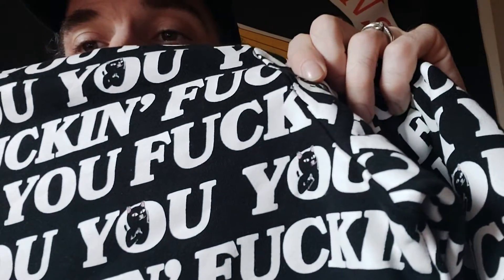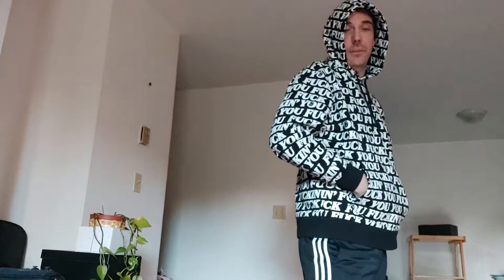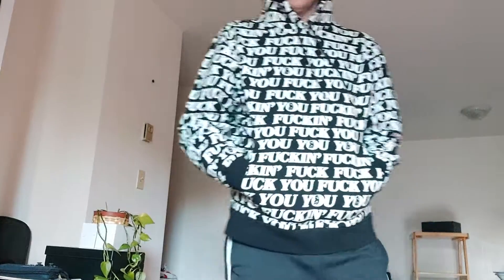RIPNDIP F U HOODY#JERMAL